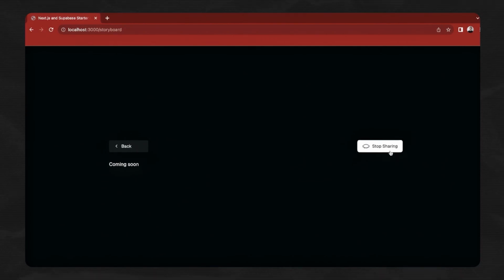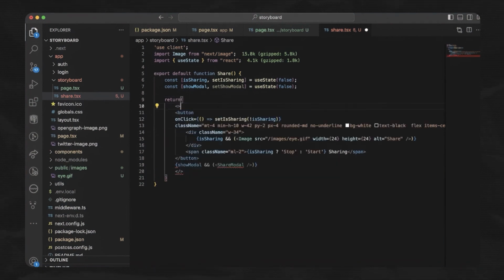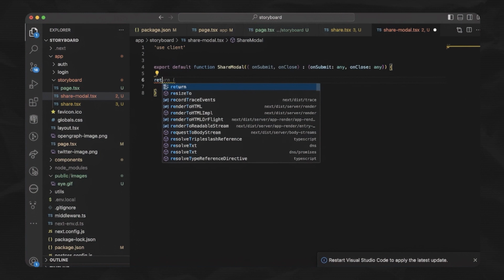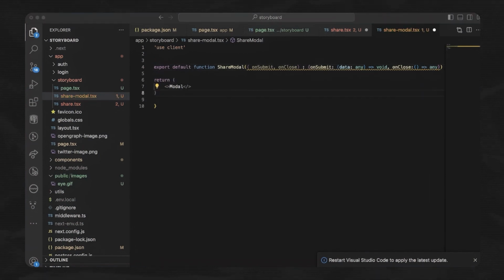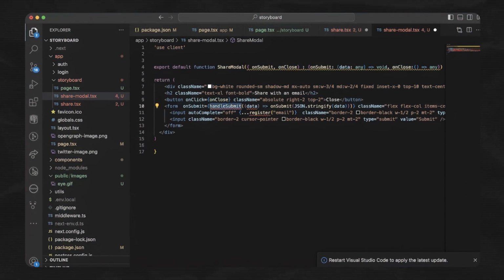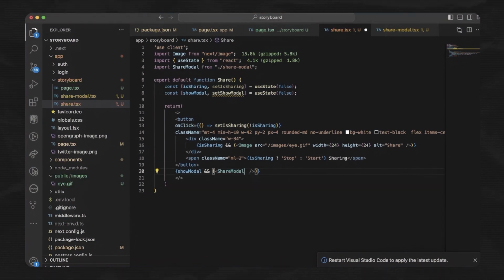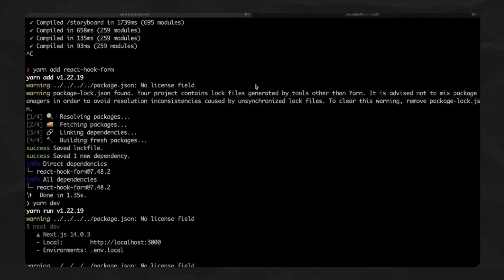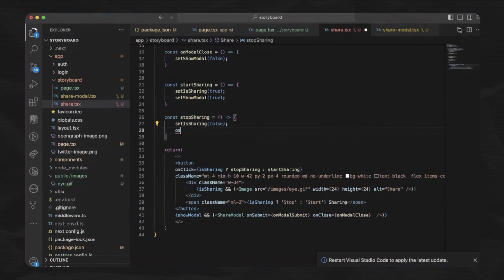How Do You Prompt Users for Their Email When Sharing Content with Tech Lead at Alicia, Malith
In this video, we'll show you how to create a modal that appears when users click the start sharing button. Follow along as Malith guides you through setting up state management, creating the modal component, and handling form submissions. Discover how this feature can enhance your app's interactivity and user experience.

By the conclusion of the entire course, you will have mastered:

✨ How to Integrate Supabase Realtime with Next.js
✨ RLS in Supabase Databases
✨ Realtime Multiplayer Feature
✨ Understanding Long Polling
✨ Exploring WebRTC, Websockets, and SSE Under The Hood
✨ Building a Hands-on Real-Time Project

Timestamps:
0:00 Introduction to the email input modal
0:10 Setting up the show modal state
0:43 Building the modal component
2:16 Handling form submissions with React Hook Form
3:26 Adding start and stop sharing functions

This comprehensive YouTube tutorial and full course, Real-Time Collaborative Apps with Next.js and Supabase, is crafted by \newline. We bring to light the advanced techniques that typically take years to learn in top tech firms.